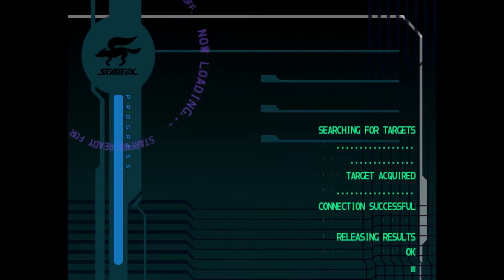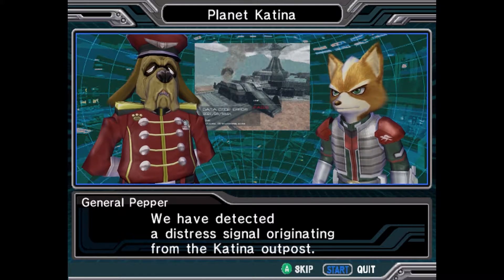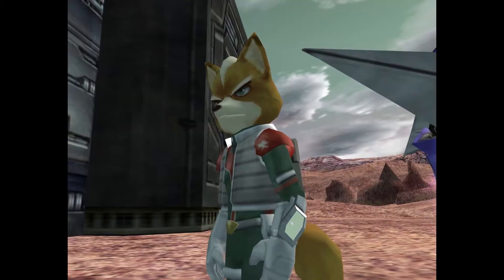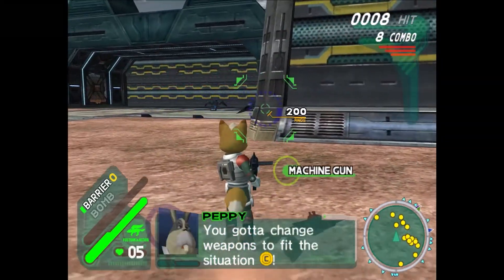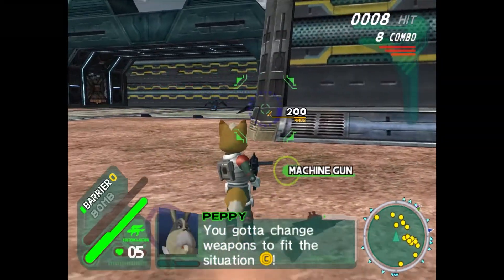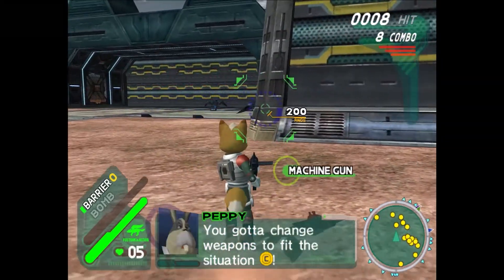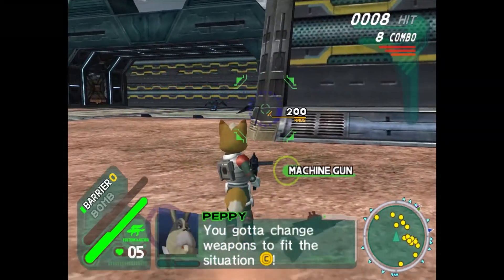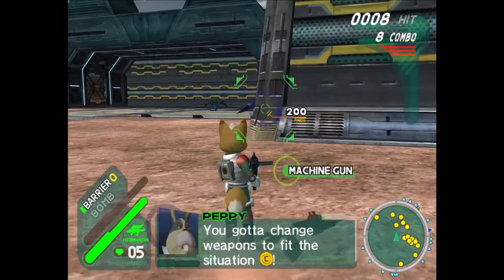Star Fox Assault Part 2-Pancakes!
Who knew pancakes could be so violent? Wait, you mean to tell me that's some eldritch crab abomination? What the hell did I eat last night then?